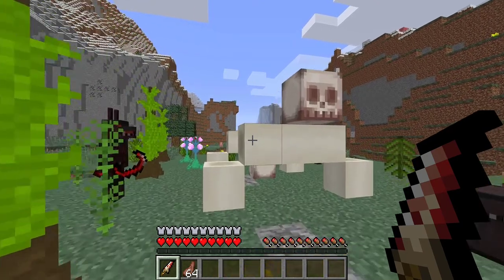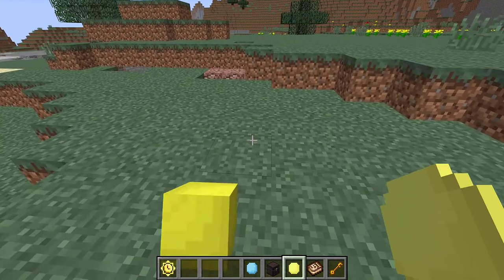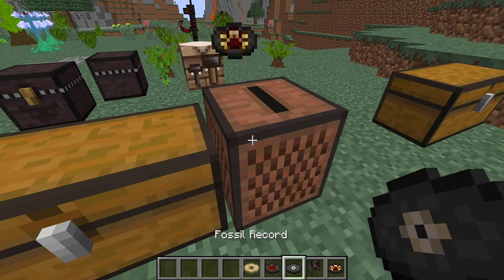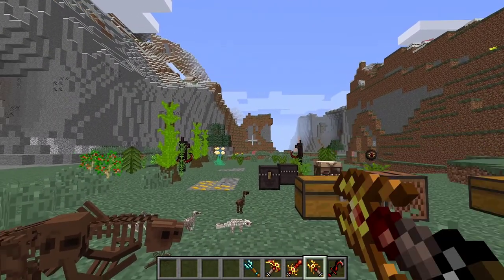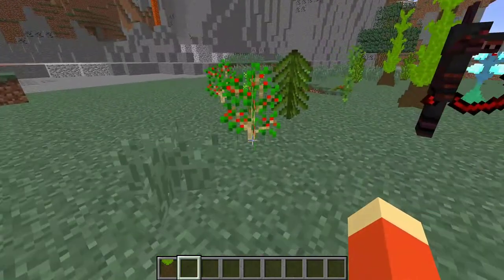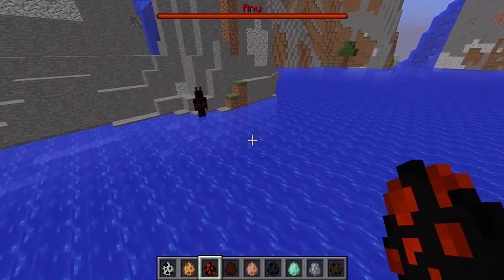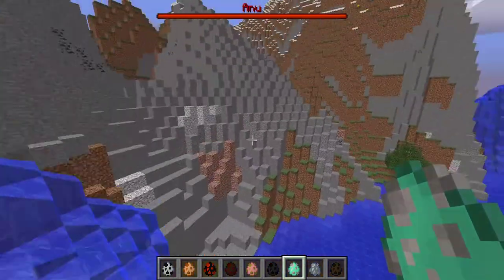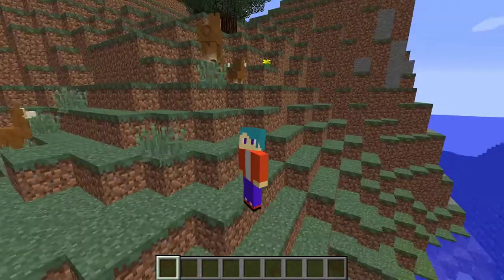How To Revive A Fossil In Minecraft.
Fossils and Archeology Revival Mod 1.12.2/1.7.10 offers a variety of dinosaurs that are brought back to life through discovering bones, extracting DNA, creating Embryos, and making eggs. Along with dinosaurs there are other prehistoric creatures such as mammoths, smilodons, terror birds, dodos, and more. The key to unlocking an adventure into the depths of your Minecraft world’s history!

ThumbNails:
Canva
Adobe Photoshop

Video Editor(PC):
 WonderShare Filmora 9
Camtasia 2019

Video Editor (Mobile):
KineMaster PRO

Recording Software(PC)
Xbox Game Bar.
BandiCam.
Camtasia 2019